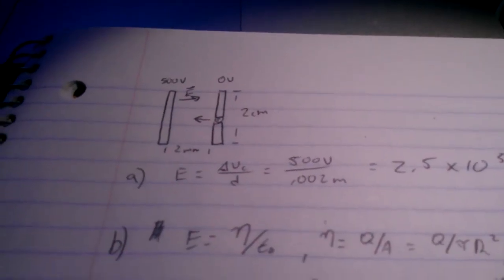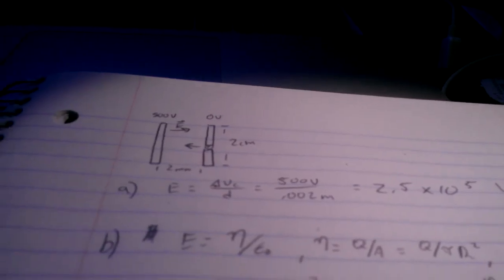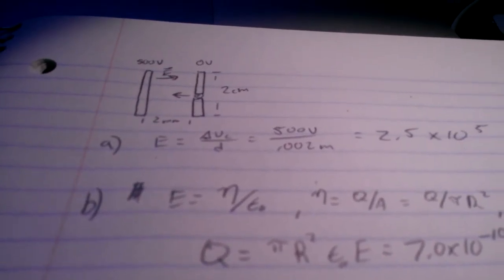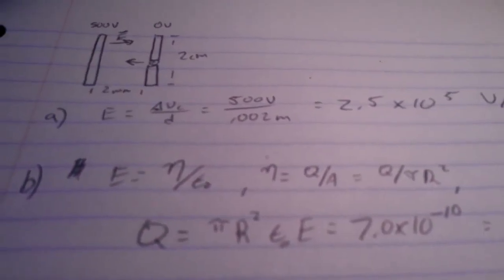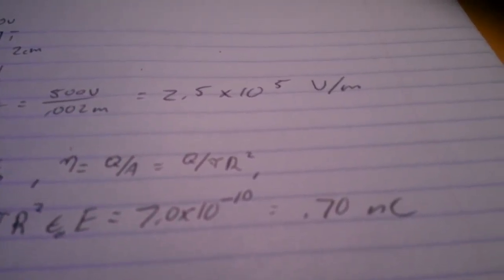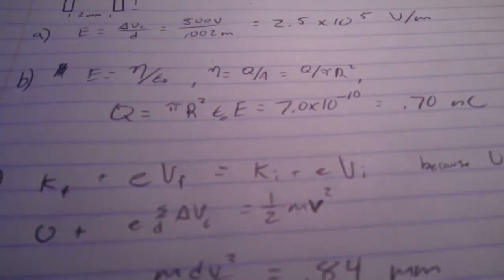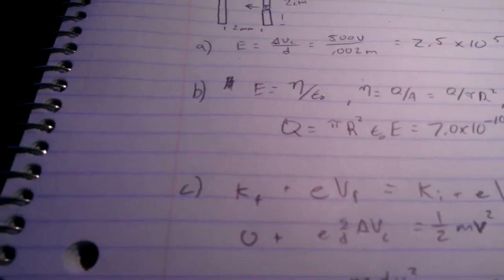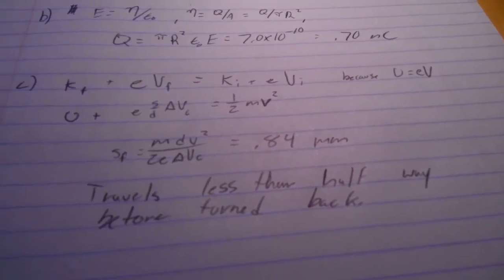Pg 895 example 29.24